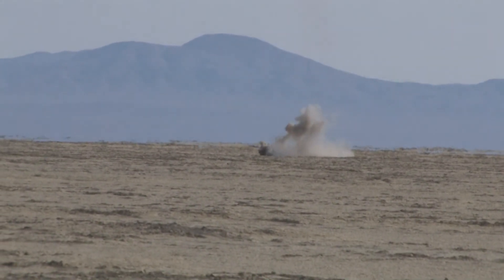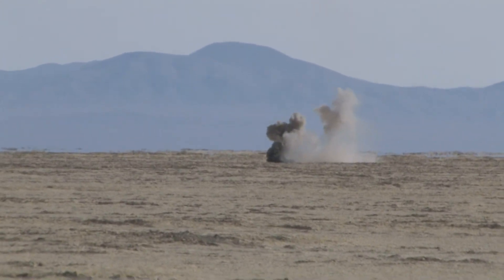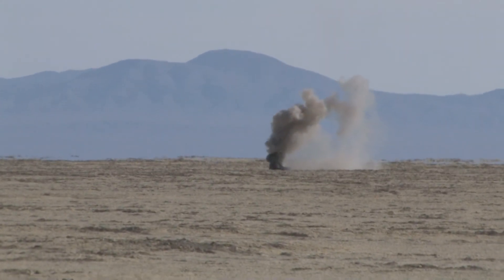Jack Brewster Martlet 2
Cool Flight of Jack Brewster Martlet 2
From Balls 24 DVD